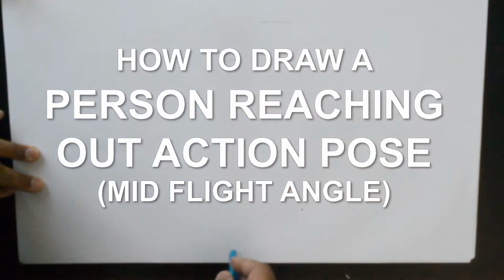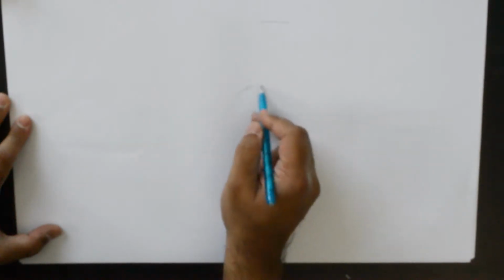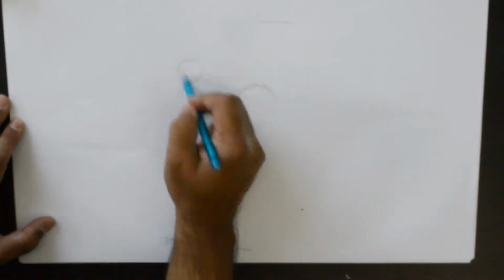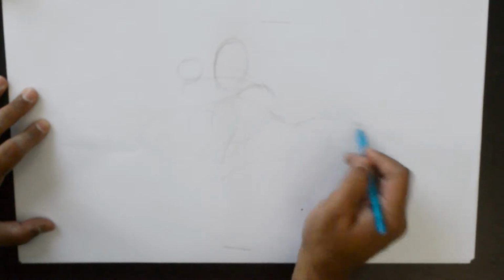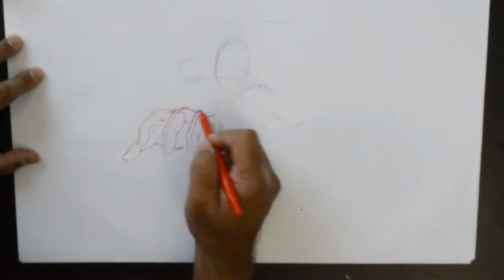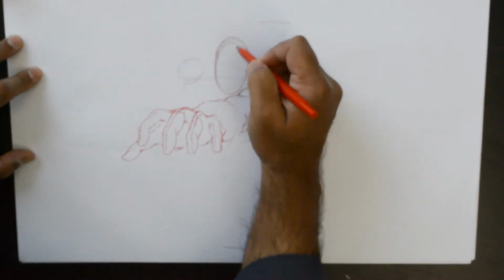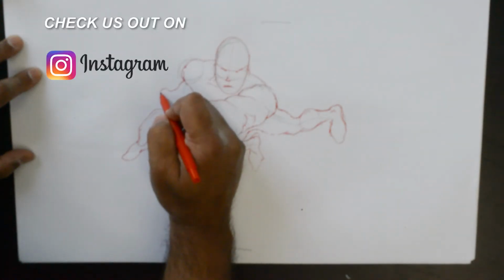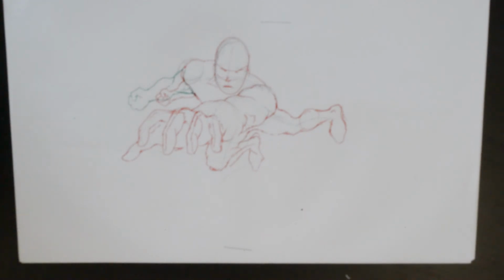How to Draw a Reaching Out Action Pose in Mid-Flight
In this video we'll show you how to draw a reaching out action pose in mid-flight. This will be done in a tutorial, step by step drawing format. Learn and follow along; pause as you need to and practice your drawing and sketching skills.